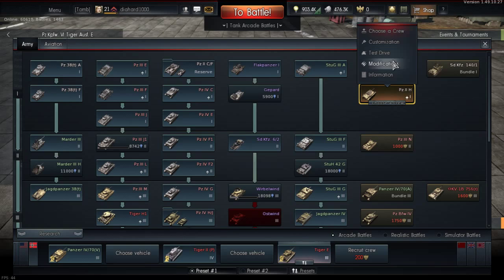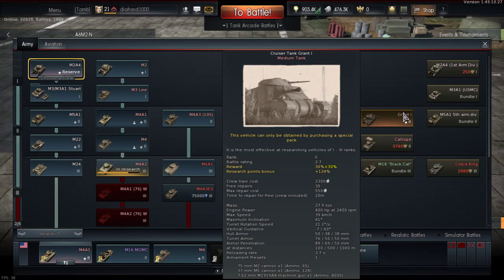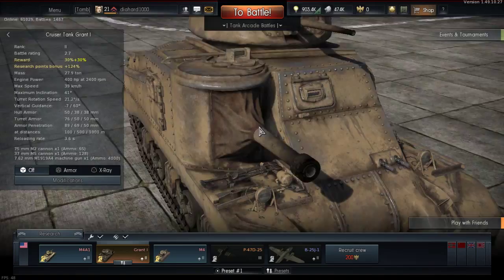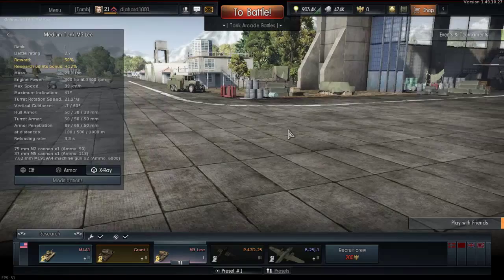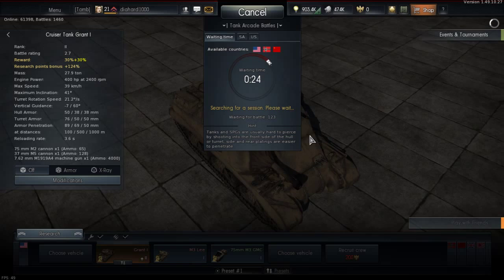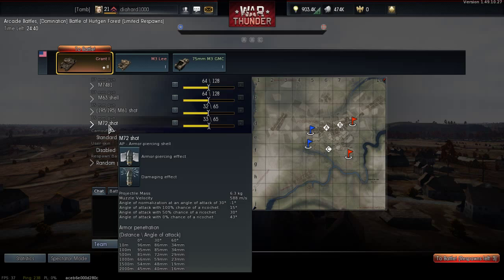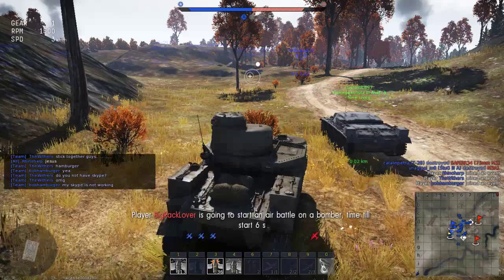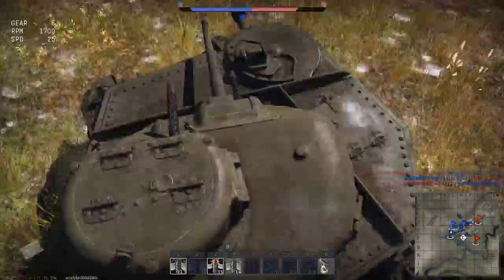War Thunder British Grant 1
Just Some War thunder gameplay starting to do more vid's.

Or just comment right now i can read all comments and i will reply to all of them.